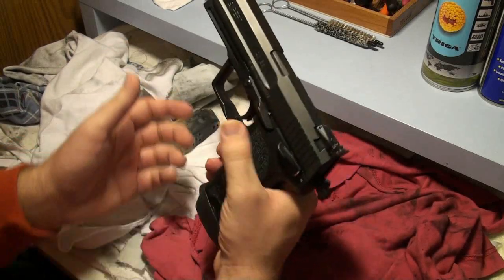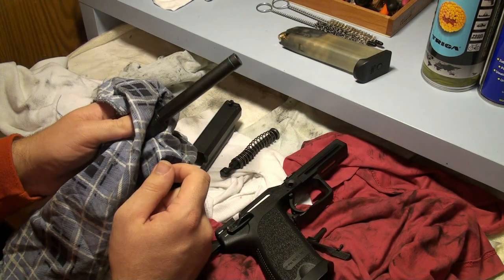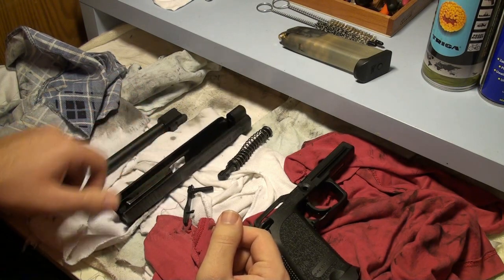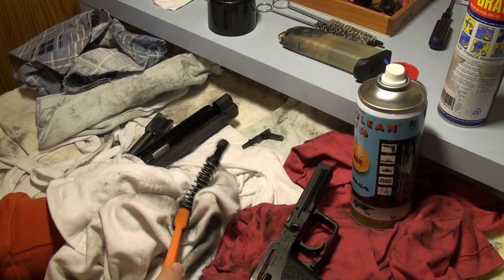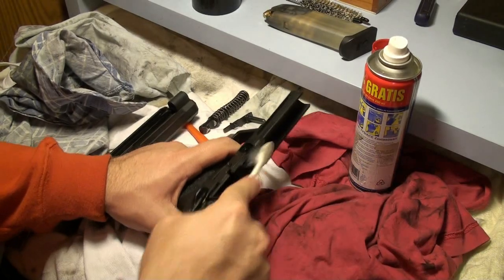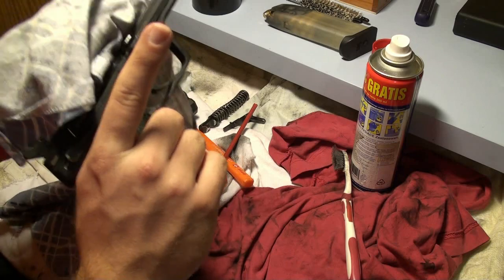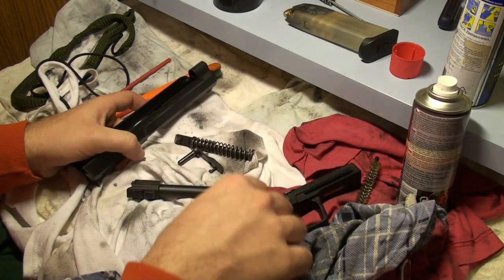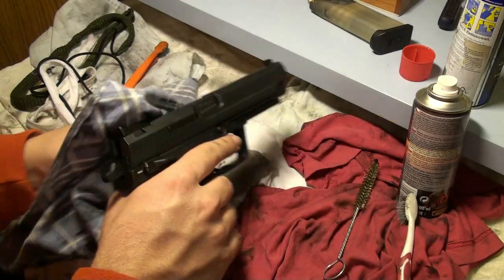G's HD Gun Show: Gun Cleaning (HK USP) Tips 720p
G's High Definition Gun Show Episode: Gun Cleaning Tips and Hints, all in 720p